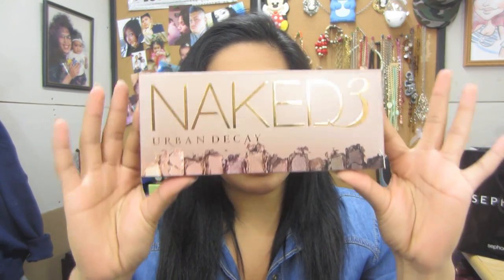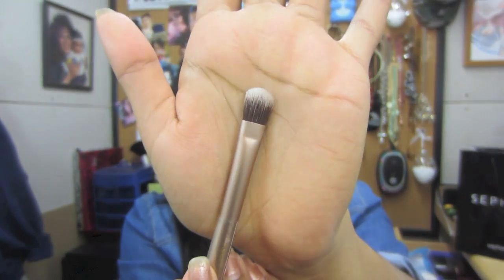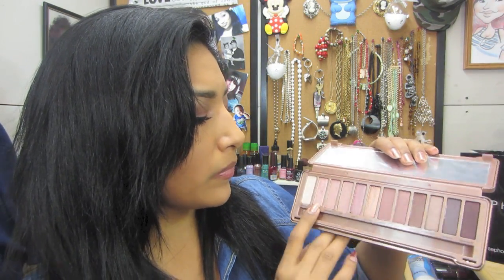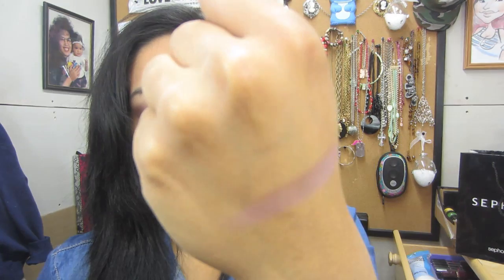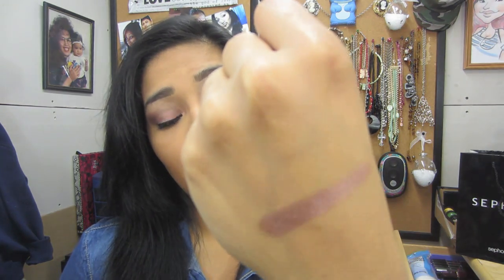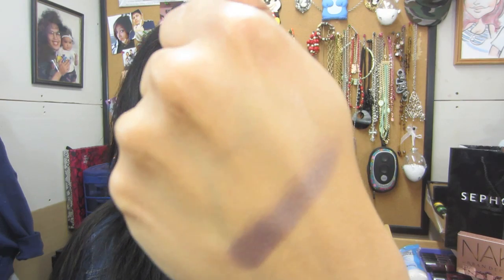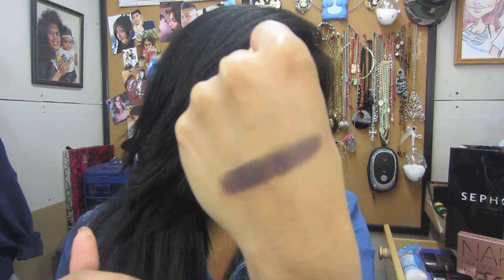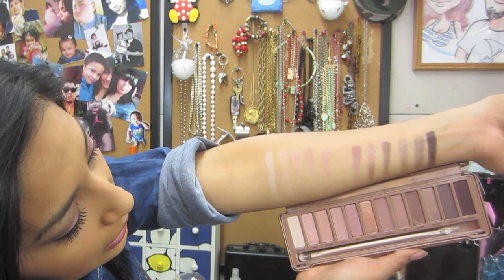Urban Decay Naked 3 Palette Review + Swatches